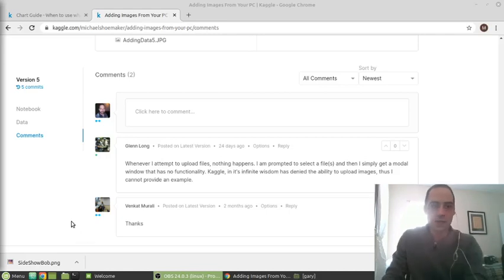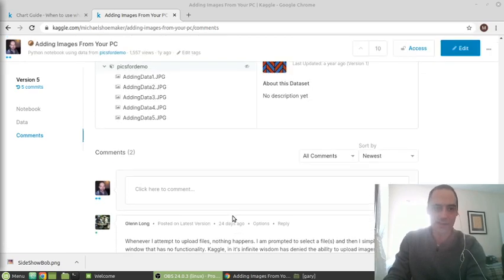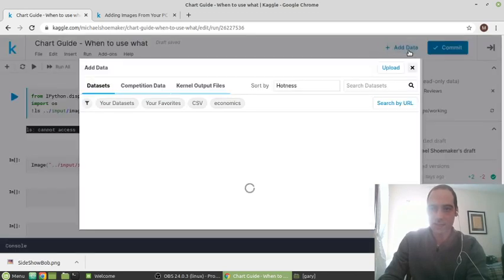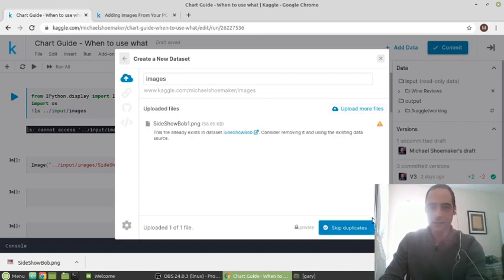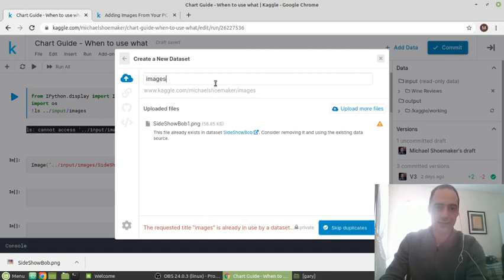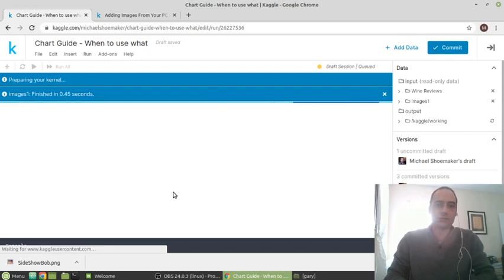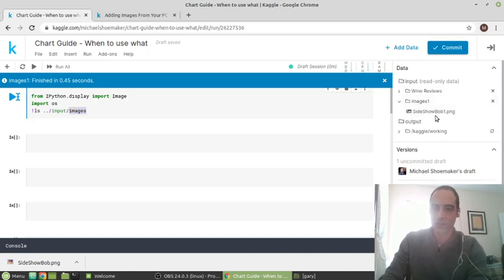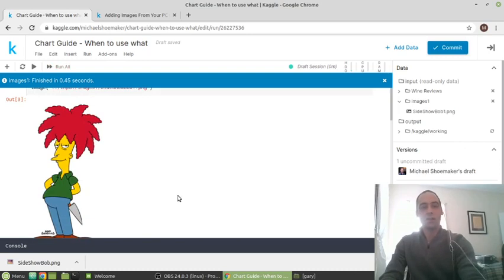Adding Image to Notebook on Kaggle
Quick walk through on adding images to your notebook on Kaggle. I made this in response to an issue someone had with this tutorial.